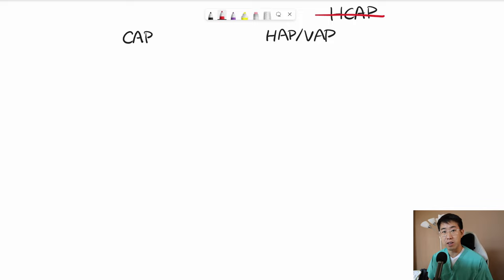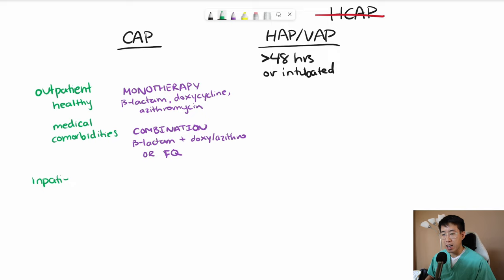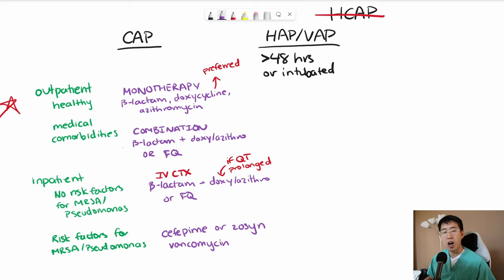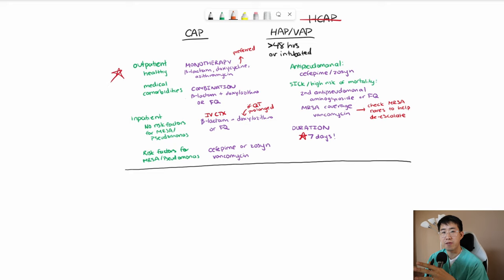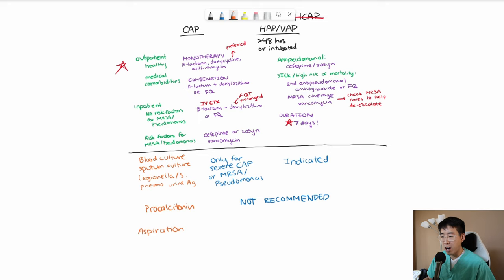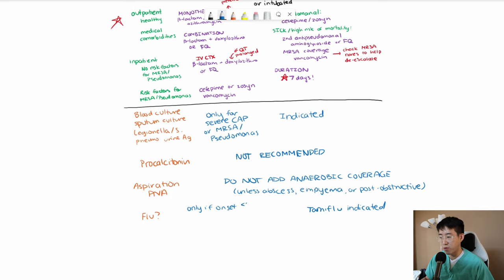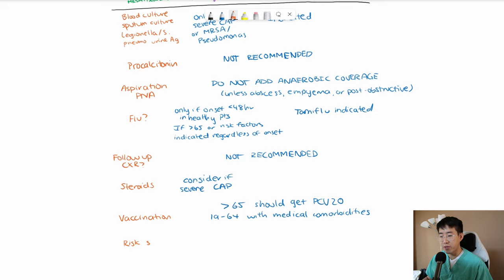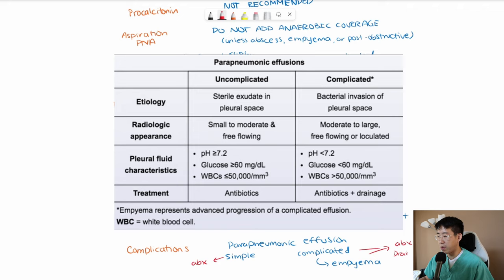How To Treat Pneumonia (The Most Common Mistakes)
Although this is one of the most common conditions we treat, there are a lot of nuances I find people still get wrong. This is my guide to how to treat pneumonia and how to avoid the common pitfalls with treatment and diagnosis. I also go over questions that you may frequently be asked on the wards. Hope this helps!